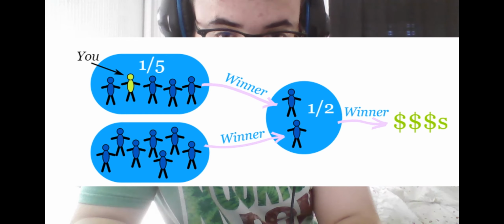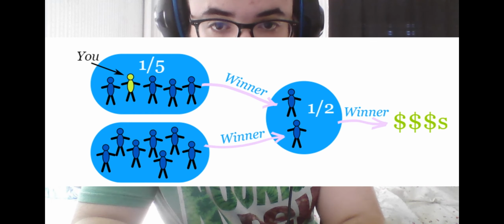Statistics Tutorial #4: Independent and Compound Probabilities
Hello everyone,

For this tutorial video, I would like to explain how to figure out probabilities of independent and compound events happening in succession.